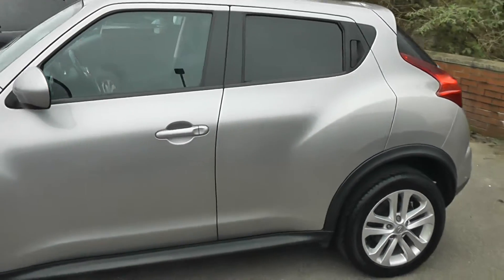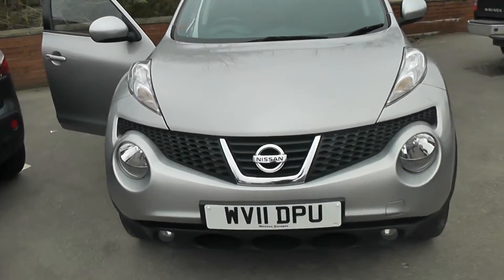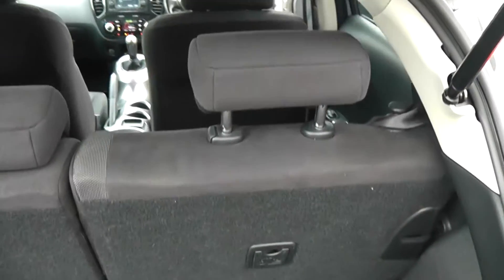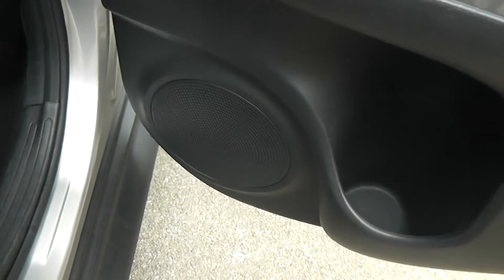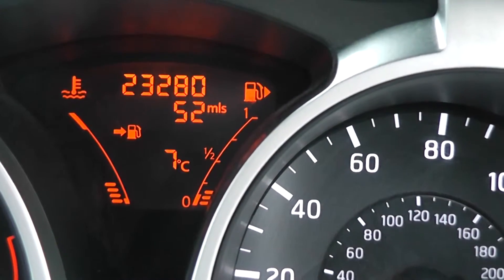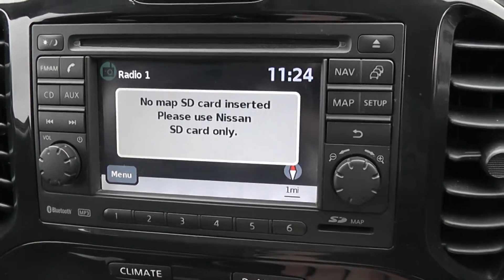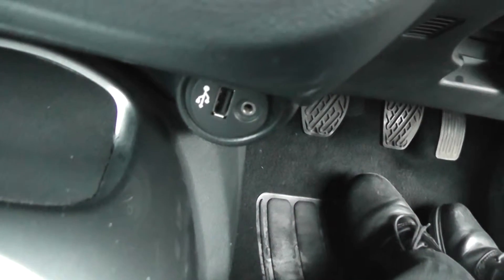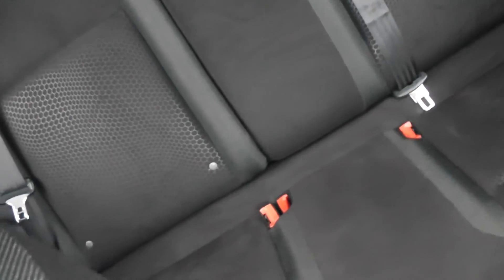WV11DPU USED NISSAN JUKE ACENTA PREMIUM in SILVER at Wessex Garages, Pennywell Road, Bristol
WV11DPU USED NISSAN JUKE ACENTA PREMIUM HATCHBACK, 1.6 Petrol, 5 Speed Manual Transmission in Blade Silver at Wessex Garages, Pennywell Road, Bristol